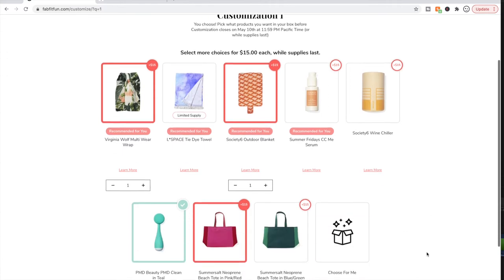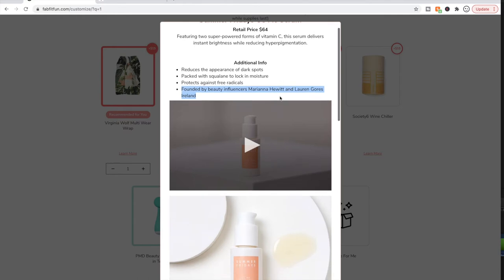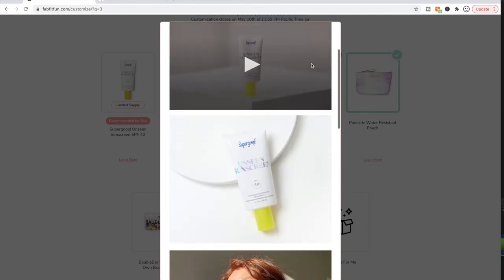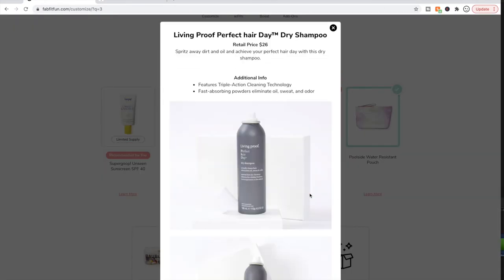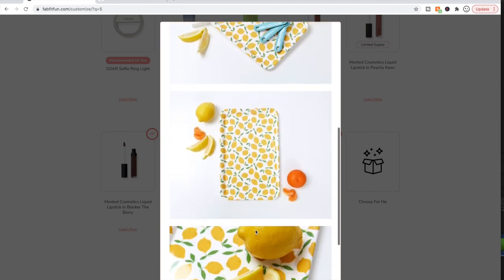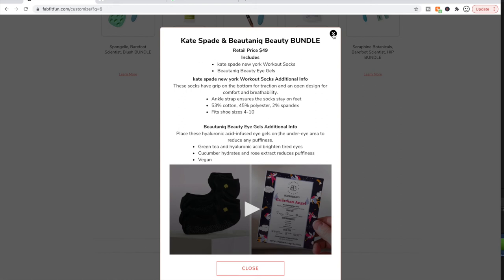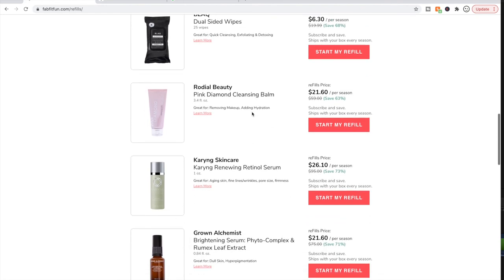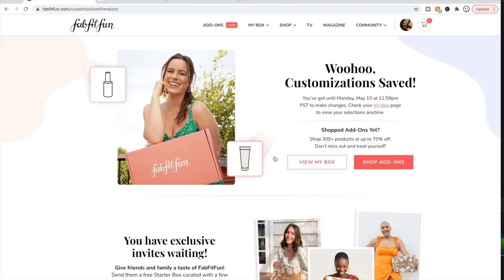FabFitFun Summer 2021 Box Customizations Product Reviews & My Picks | KATE KOSLOV